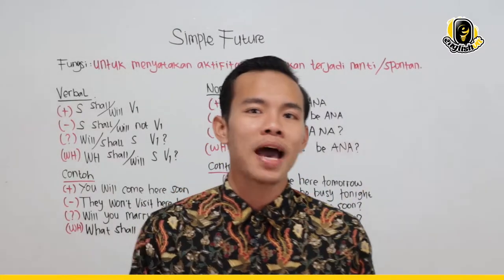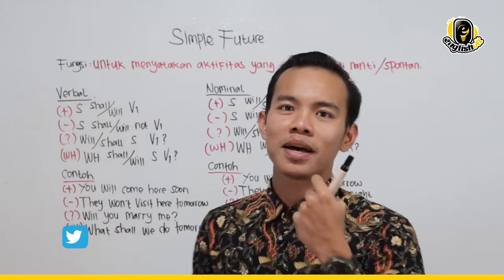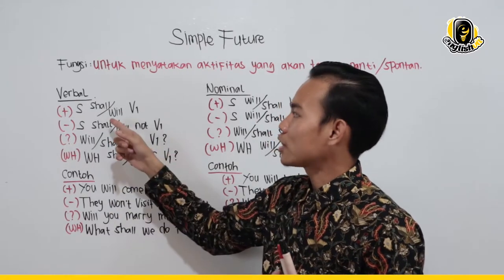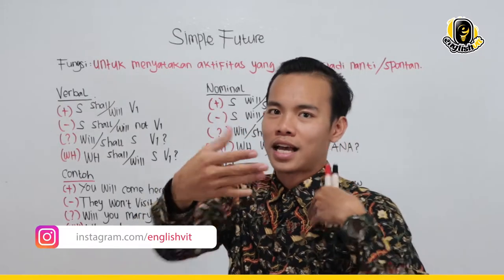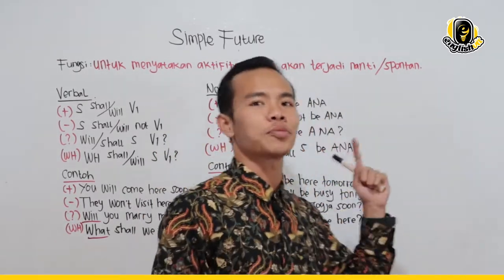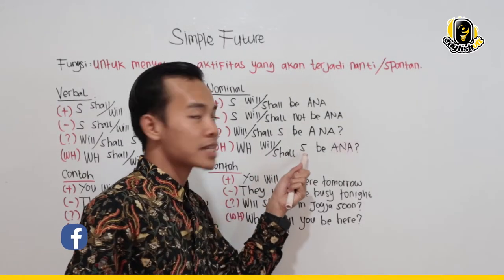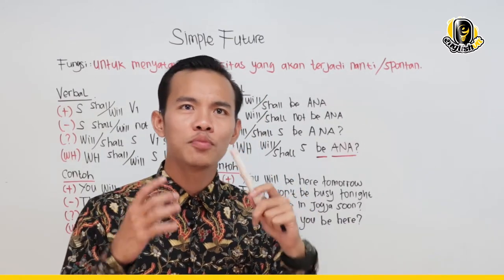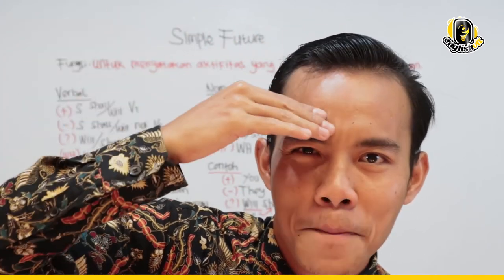TIPS PAHAM PENGGUNAAN SIMPLE FUTURE KURANG DARI 5 MENIT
Untuk kamu yang ingin berkonsultasi Kursus Bahasa Inggris, kamu bisa menghubungi kami di link bawah ini

Untuk info kursus silahkan hubungi admin di: WA : 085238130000